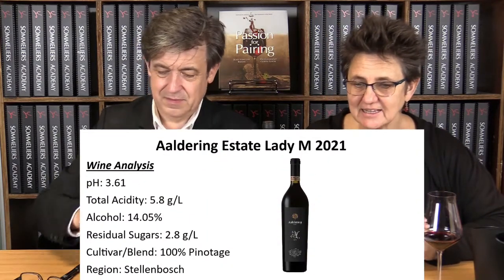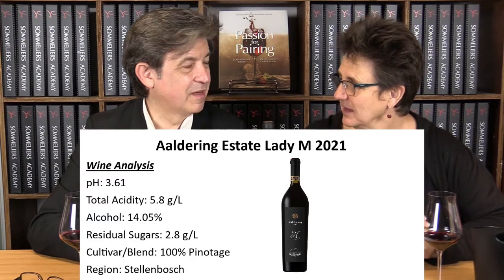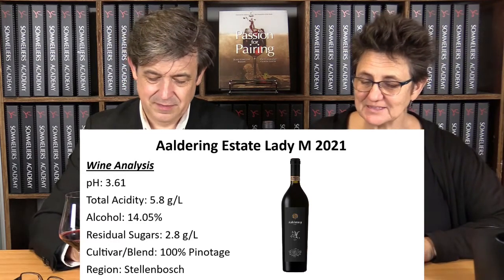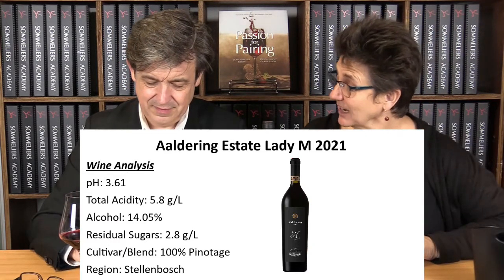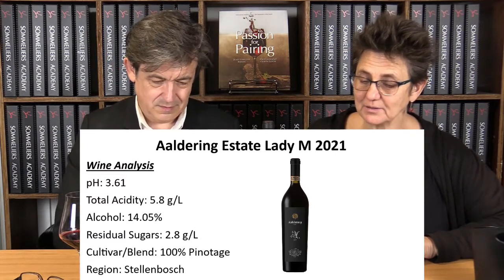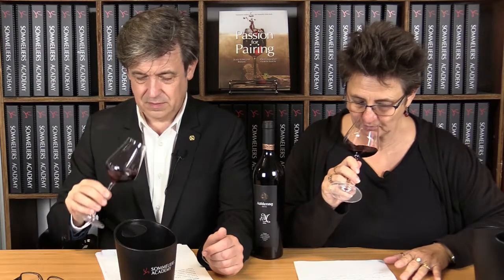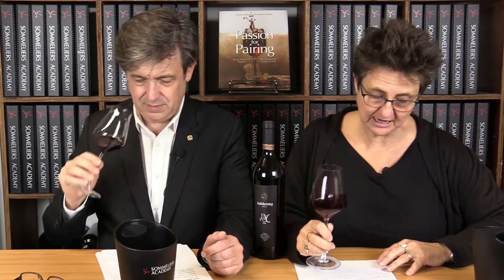Aaldering Lady M 2021